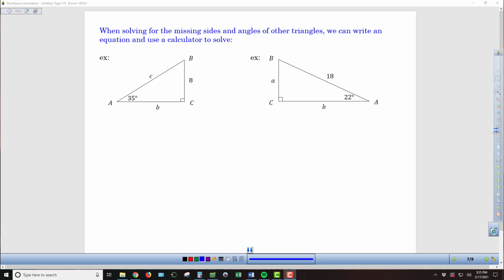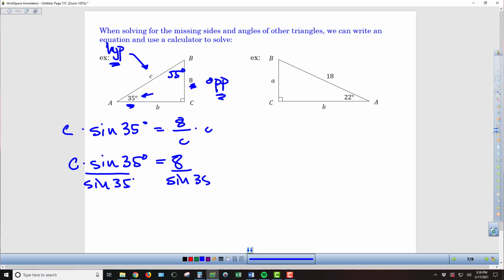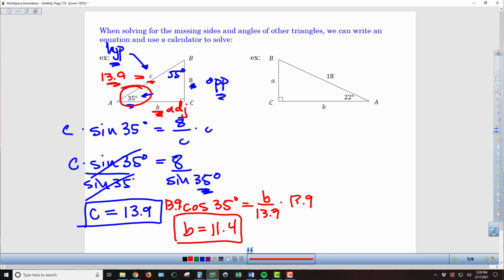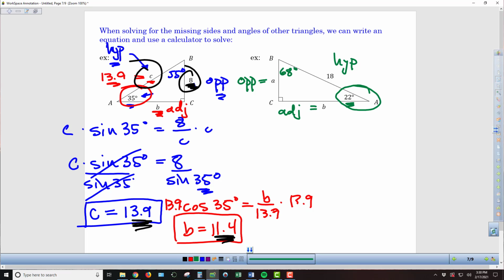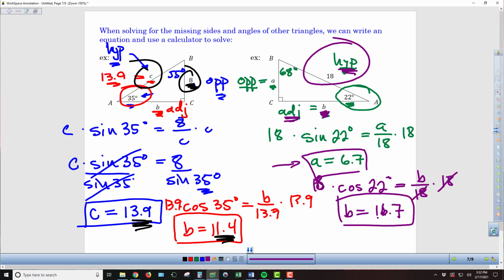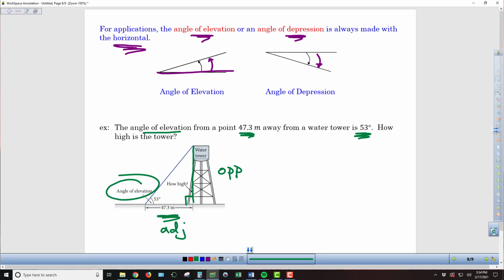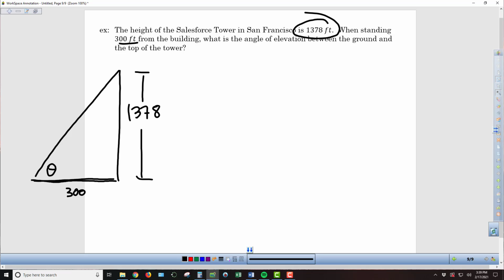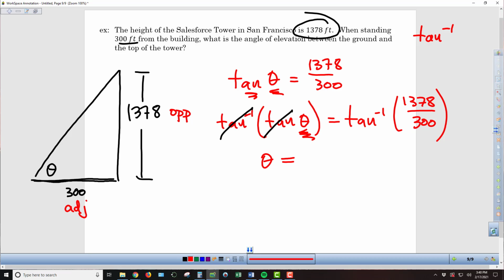A2PCH Chapter 6-2 Right Triangle Trigonometry - Lesson Video 4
Examples of using trigonometric ratios to write equations to solve for the missing sides and angles of right triangles.